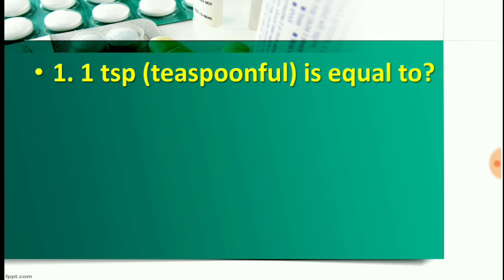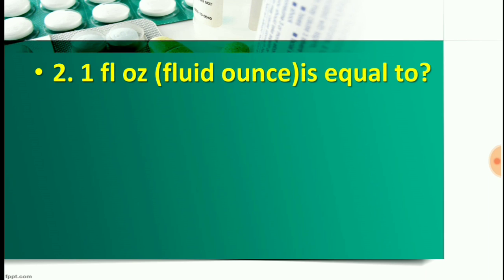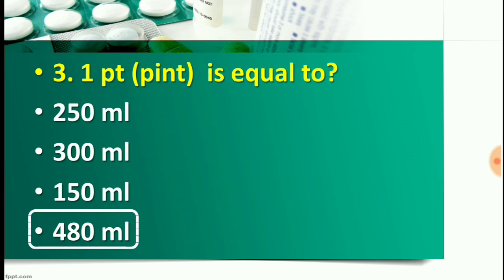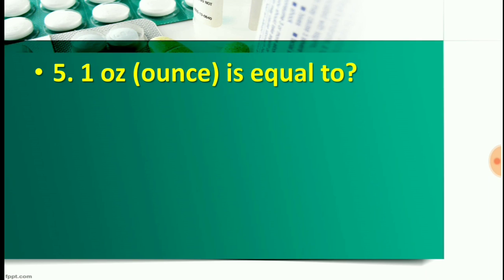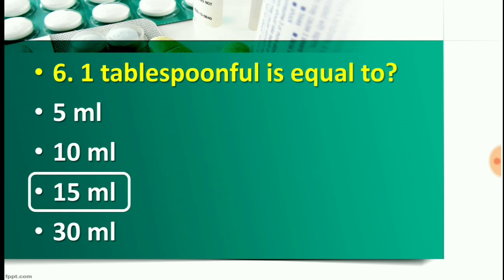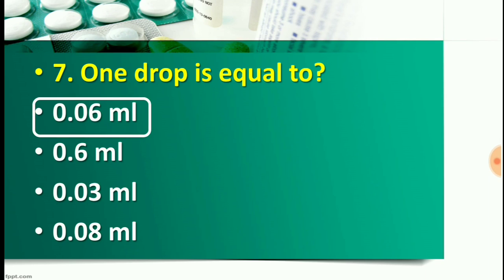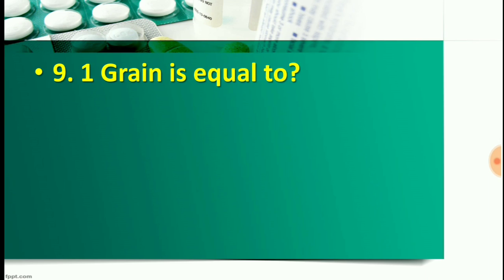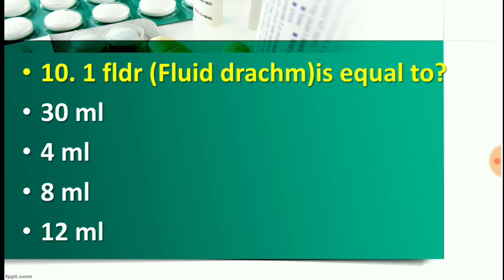DISPENSING PHARMACY MCQ SOLUTION WITH EXPLANATION